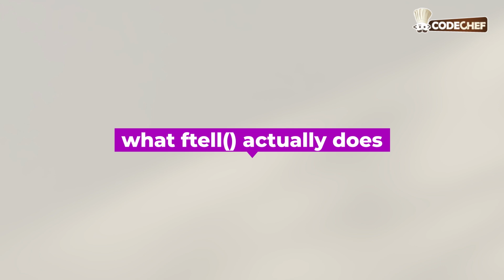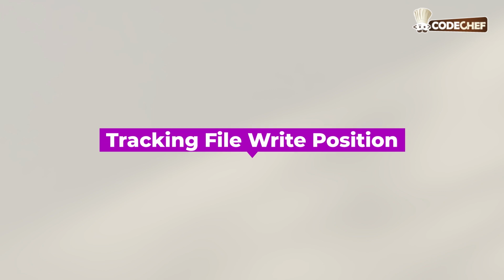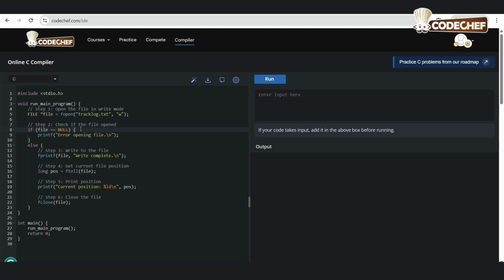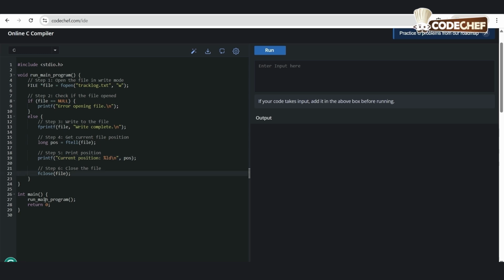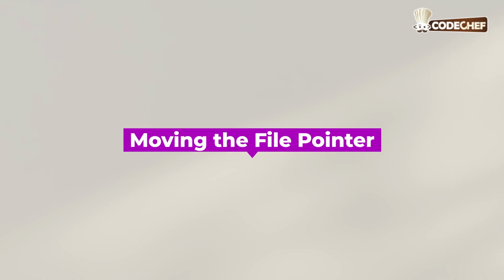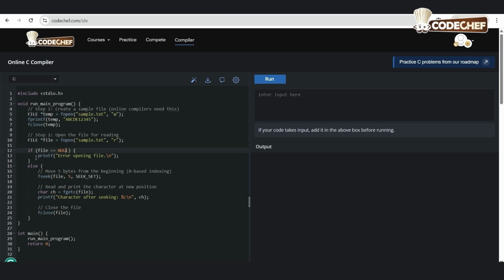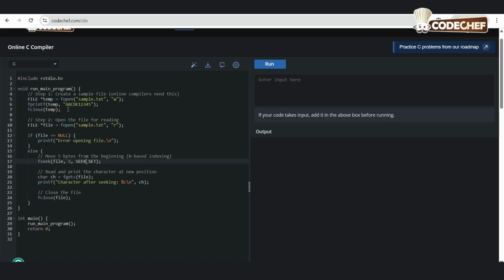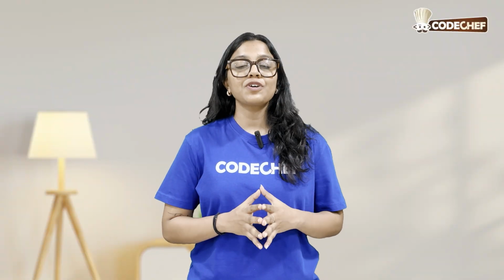Advanced File Operations | Learn C | CodeChef Learn Series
This video covers advanced file handling concepts in C.
You’ll learn:

File pointers in depth
Random access in files
Using fseek, ftell, rewind
Efficient file manipulation